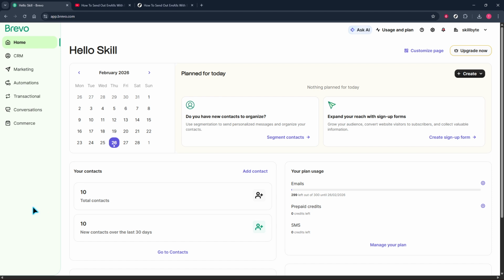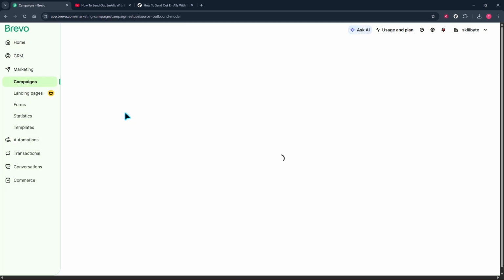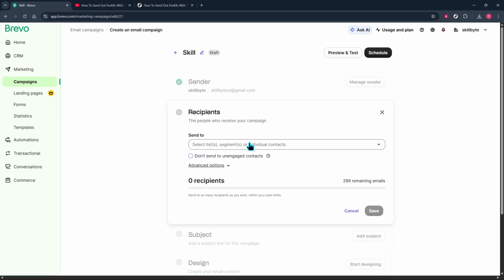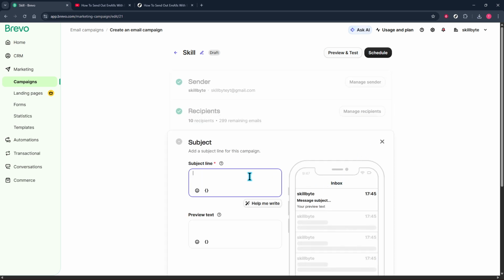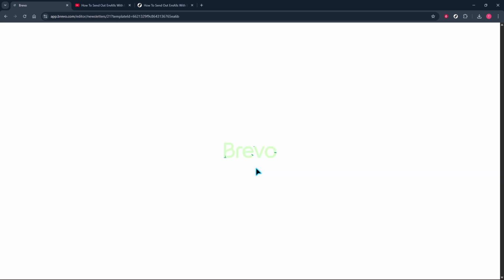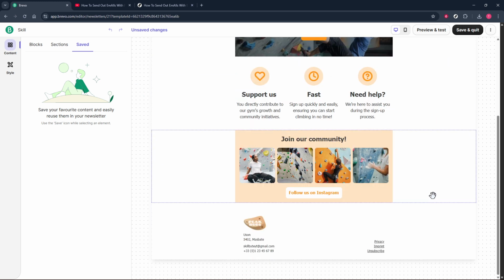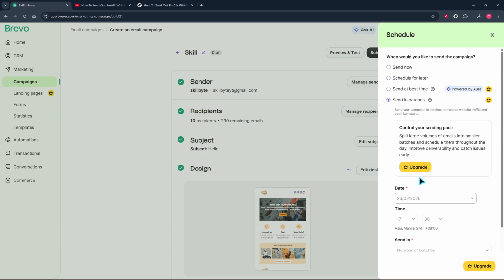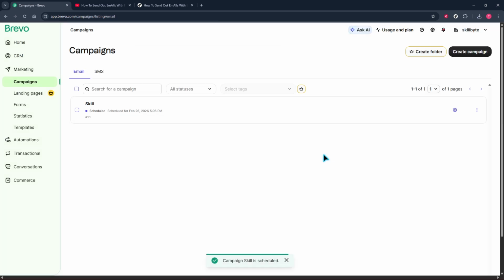How To Send Out Emails With Brevo [2026 Guide]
How To Send Out EmAIls With Brevo